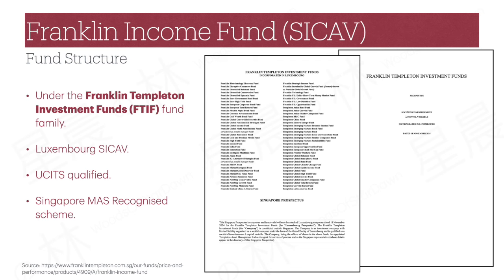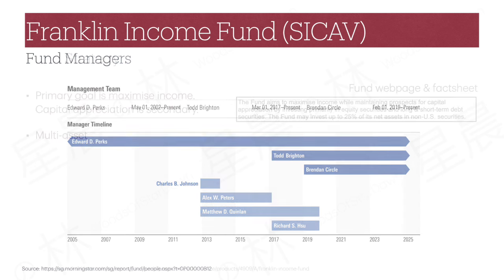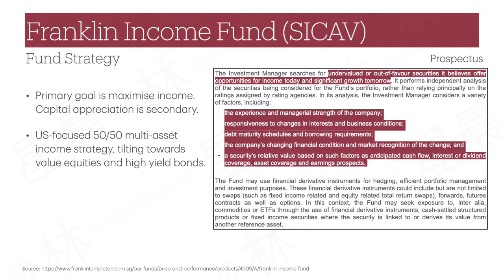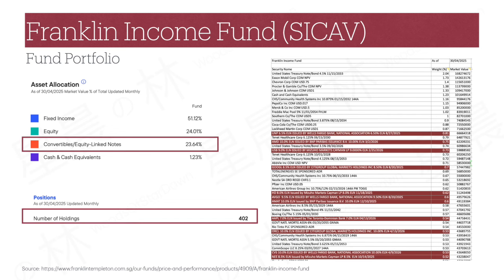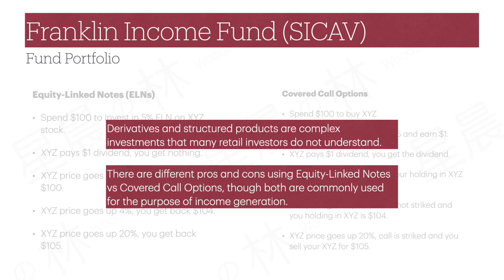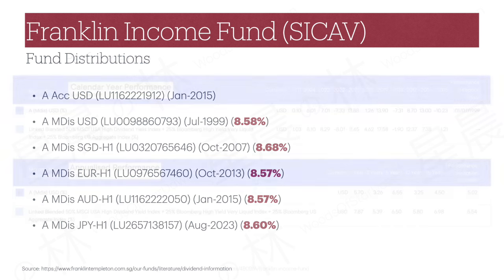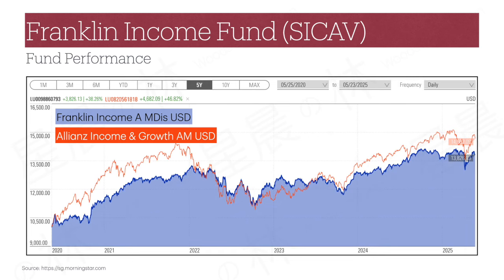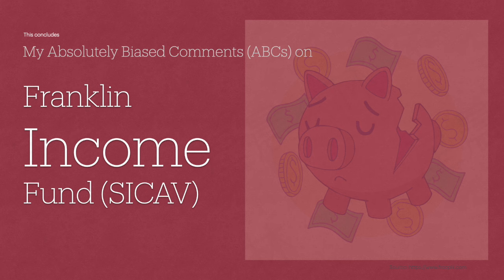Franklin Income Fund (SICAV) - My Absolutely Biased Comments (ABCs)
This video is part of a series of videos titled My ABCs, or Absolutely Biased Comments, to share how an individual investor like you and I, can try to find out more about an investment fund from public sources, and do some basic research or simple due diligence before deciding to buy the fund or walk away.

In this video, I will be talking about the SICAV version of the Franklin Income Fund.

00:00 Introduction
01:43 Fund Structure
02:10 Fund Provider
03:52 Fund Managers
05:22 Fund Strategy
11:06 Fund Portfolio
16:45 Fund Share Classes
18:02 Fund Distribution
19:34 Fund Performance
24:28 Conclusion